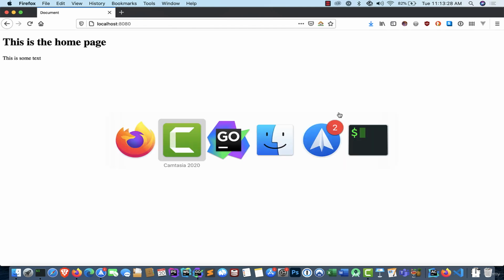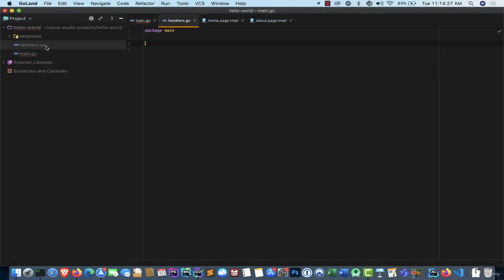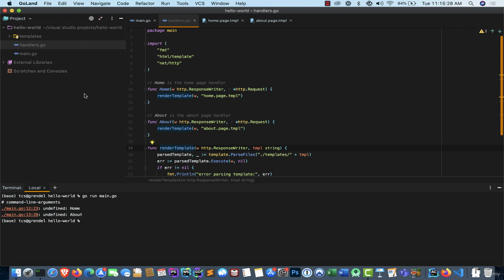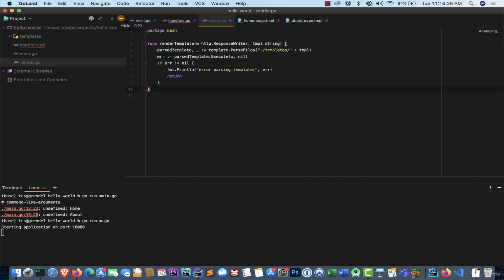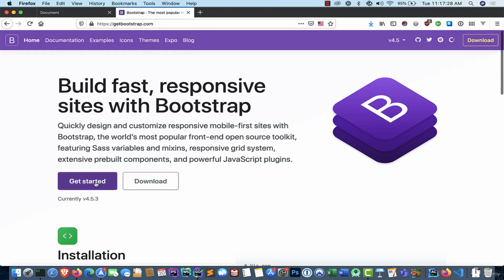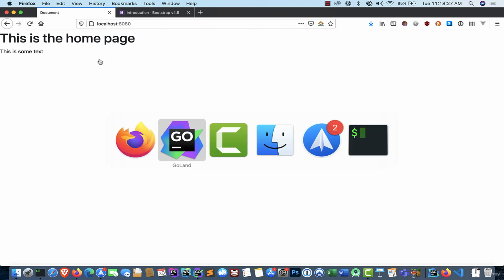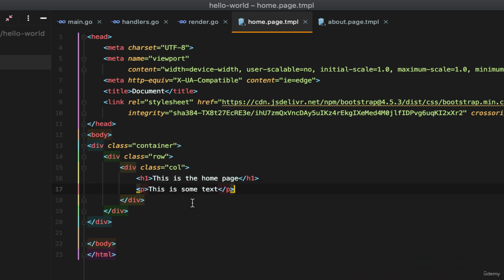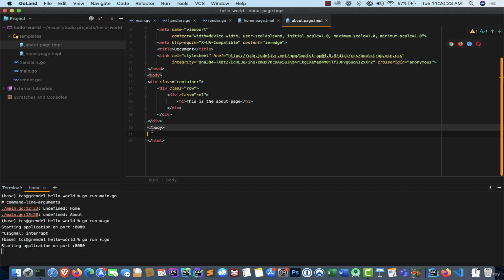03 008 Reorganizing our code, and adding some basic styling to pages